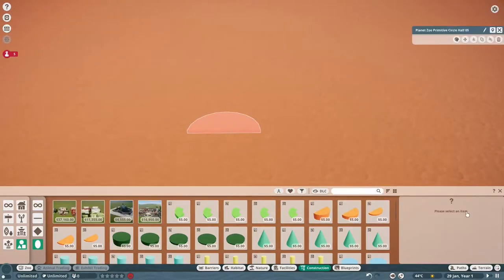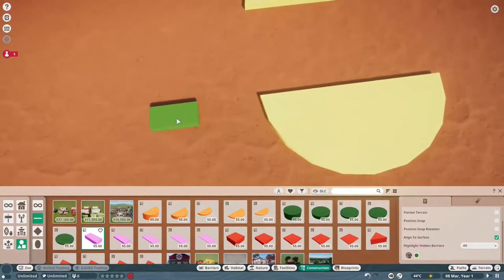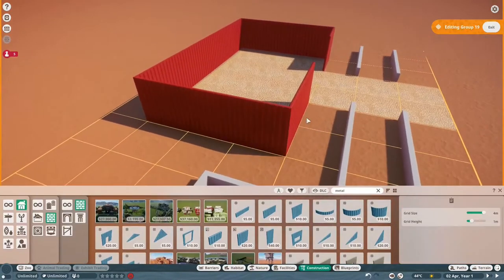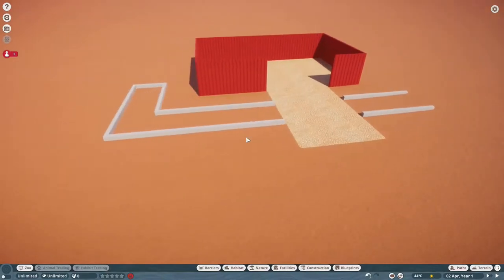Planet Zoo: Burger Restaurant | tutorial/speed build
In this planet zoo video we build a restaurant and name it Outback Burger shack. Hope you enjoy this speed/tutorial.